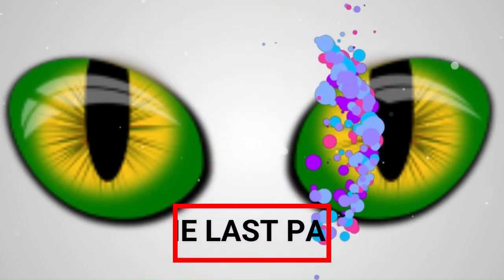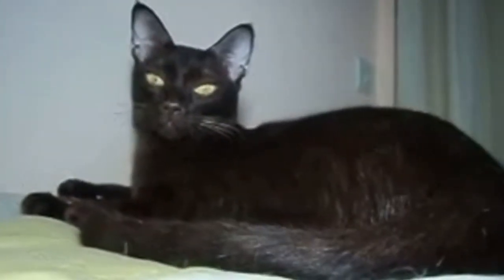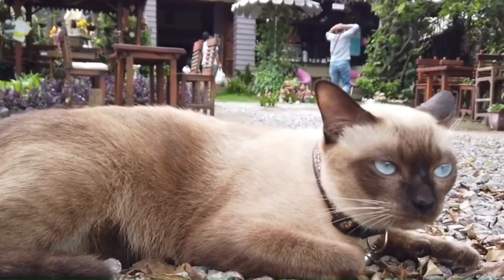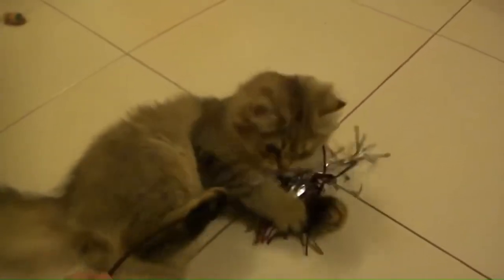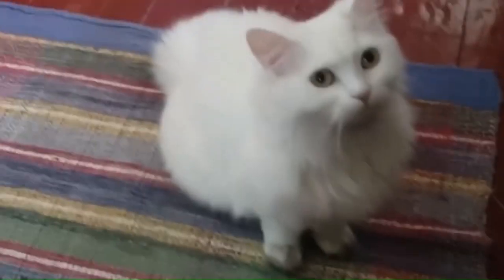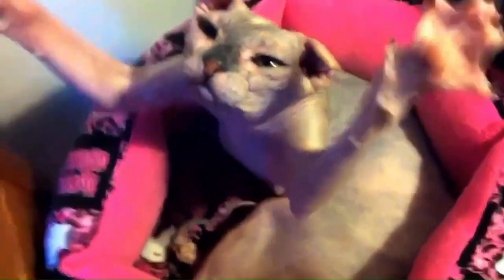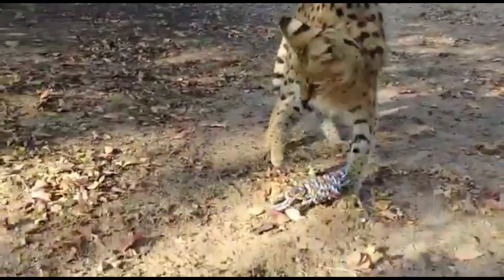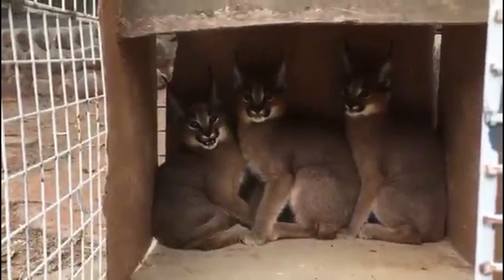Cat Breeds Guide A - Z List ( PART - 6)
Cat Breeds Guide A - Z List ( PART - 6) cat breeds cats we will explore the complete and updated list of all the cat breeds in the world, from A to Z. Whether you're a seasoned cat lover or new to the world of felines, this comprehensive guide will provide valuable information on each breed's characteristics, history, and temperament.

Cat Breeds Guide A - Z List ( PART - 6) cat breeds cats videos series answers a lot of questions like: What breed is my cat?, I'm curious about my cat's breed, any idea what it might be?, Can you help me identify the breed of my cat?, Based on my cat's appearance, what breeds are most likely?, What are some common cat breeds with [mention a specific trait, e.g., long fur, folded ears, Are there online resources to identify cat breeds?, How can I tell the difference between a purebred and mixed-breed cat?, Is DNA testing the only way to know my cat's exact breed?, What are the most popular cat breeds in the world?, Where can I find information about different cat breeds and their characteristics? and I've seen videos of cats with unique features, what breeds might they be? etc.

Cat Breeds Guide A - Z List ( PART - 6) cat breeds cats , we will cover a wide range of cat breeds, including popular favorites like the Siamese and Persian, as well as lesser-known breeds such as the Ocicat and Nebelung. Whether you're looking for a playful and energetic breed or a laid-back and affectionate companion, this guide has something for everyone.

Previous Series:

Cat Breeds Guide A - Z List ( PART - 5) cat breeds cats includes: 88: RAGAMUFFIN, 89: RAGDOLL, 90: RASS, 91: RUSSIAN BLUE, 92: RUSSIAN WHITE, 93: RUSSIAN BLACK, 94: RUSSIAN TABBY, 95: SACRED BIRMAN, 96: SAVANNAH, 97: SAM SAWET, 98: SCOTTISH FOLD, 99: SCOTTISH LONG HAIR, 100: SCOTTISH STRAIGHT, 101: SCOTTISH STRAIGHT LONG HAIR,102: SELKIRK REX, 103: SELKIRK REX LONG HAIR, 104: SERRADE PETIT, 105: SERENGETI, 106: SIAMESE, 107: SIBERIAN, 108: SIBERIAN NEVA MASQUERADE, 109: SINGAPURA, 110: SNOWSHOE, 111: SOKOKE, and 112: SOMALI.

Cat Breeds Guide A - Z List ( PART - 4) cat breeds cats includes: 65: LAPERM LONGHAIR, 66 MAINE COON,67: MAINE COON POLYDACTYL, 68: MANX, 69: MEKONG BOBTAIL, 70: MINSKIN, 71: MINUET, 72: MINUET LONG HAIR,73: MUNCHKIN, 74: MUNCHKIN LONG HAIR, 75: NAPOLEON, 76: NEBELUNG, 77: NEVA MASQUERADE OR COLORPOINT SIBERIAN, 78: NORWEGIAN FOREST, 79: OCICAT, 80: OJOS AZULES, 81: OREGON REX, 82: ORIENTAL LONG HAIR, 83: ORIENTAL SHORTHAIR, 84: PERSIAN, 85: PETERBALD, 86: PIXIEBOB, and 87: PIXIEBOB LONGHAIR.

Cat Breeds Guide A - Z List ( PART - 3) cat breeds cats includes : 42: DONSKOY OR DON SPHYNX,43: EGYPTIAN MAU,44: EUROPEAN BURMESE,45: EXOTIC SHORTHAIR,46: FOLDEX,47: FOREIGN BURMESE OR EUROPEAN BURMESE,48: GERMAN REX,49: HAVANA,50: HAVANA BROWN,51: HIGHLANDER, 52: HIMALAYAN OR COLORPOINT PERSIAN, 53: JAPANESE BOBTAIL, 54: JAPANESE BOBTAIL LONGHAIR, 55: JAVANESE OR COLORPOINT LONGHAIR, 56: KANAANI, 57: KHAO MANEE, 58: KORAT, 59: KURILIAN BOBTAIL,60: KORN JA, 61: KURILIAN BOBTAIL LONG HAIR,62: LAMBKIN, 63: LIKOY, 64: and the LA PERM Cat Breeds.

List of cat breeds in the Cat Breeds Guide A - Z List ( PART - 1) 1: ABYSSINIAN,2 : AEGEAN 3: APHRODITE  OR CYPRUS4: AMERICAN BOBTAIL 5: AMERICAN BOBTAIL LONGHAIR 6: AMERICAN CURL,7: AMERICAN CURL LONGHAIR 8: AMERICAN SHORTHAIR 9: AMERICAN WIREHAIR 10: AMERICAN RINGTAIL 11. ANATOLI  12: ARABIAN MAU 13: AUSTRALIAN MIST  14: BALINESE 15: BAMBINO  16: BENGAL  17: BENGAL LONG HAIR 18: BIRMAN19: BOMBAY or ASIAN and the number 20: BRAZILIAN SHORTHAIR.